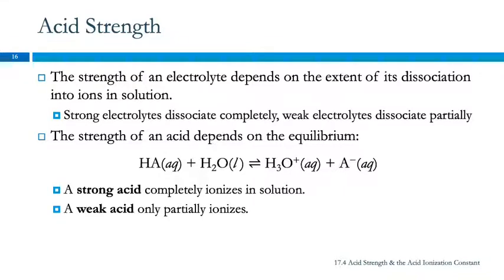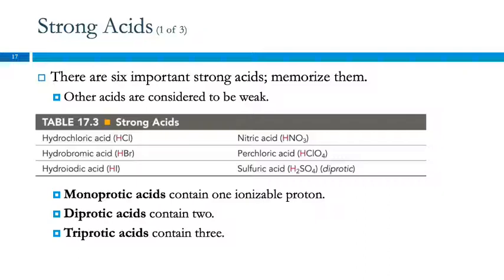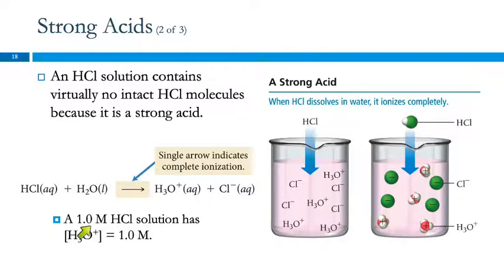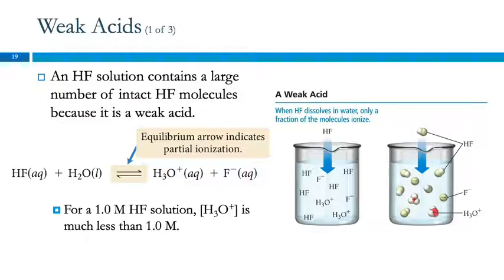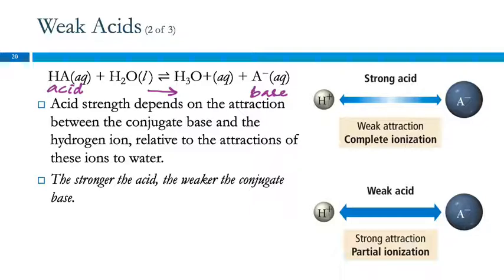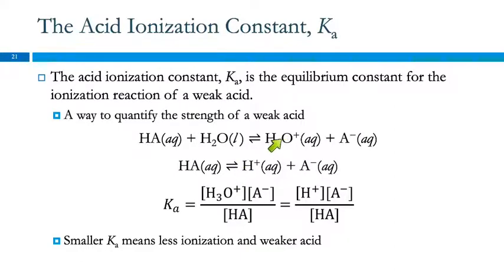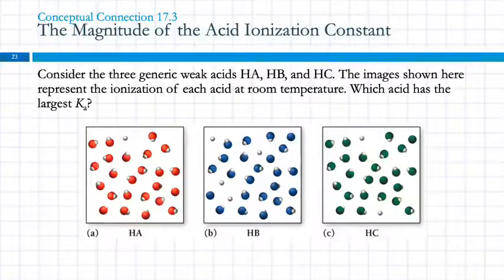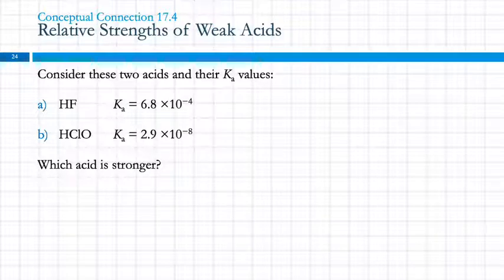17.4 Acid Strength & the Acid Ionization Constant